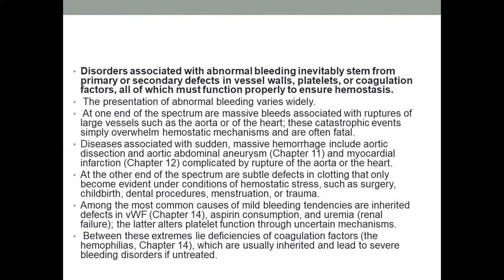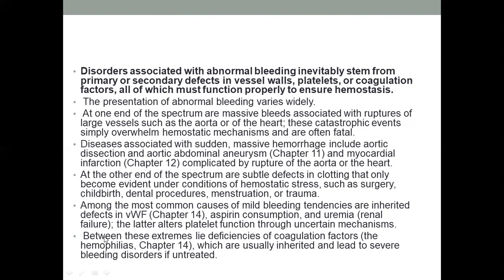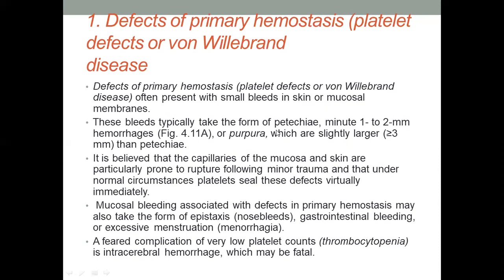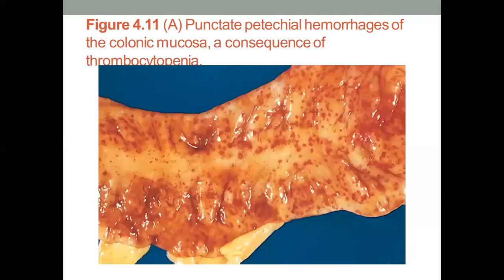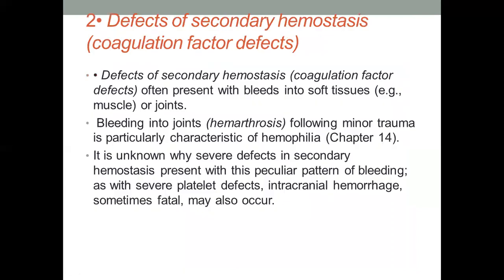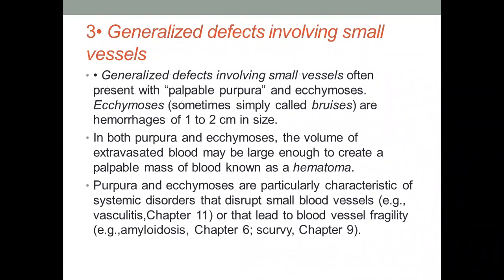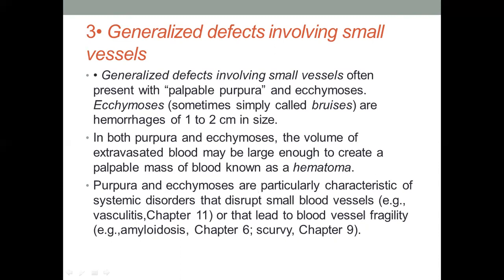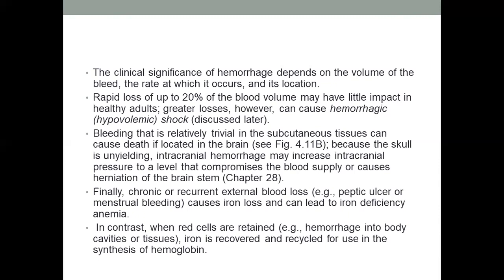Hemorrhagic Disorder: Robbins & Cotran Pathologic Basis of Disease - 10th Edition